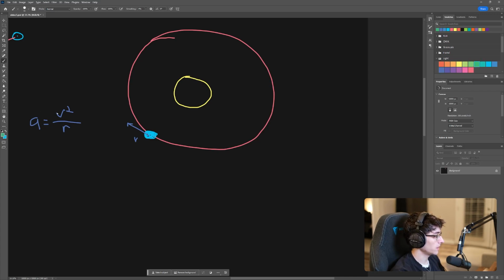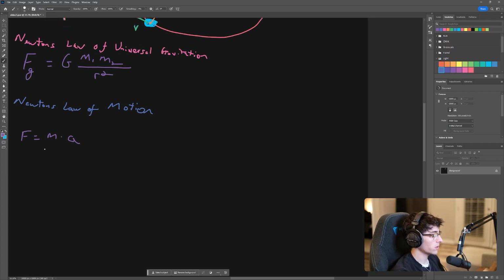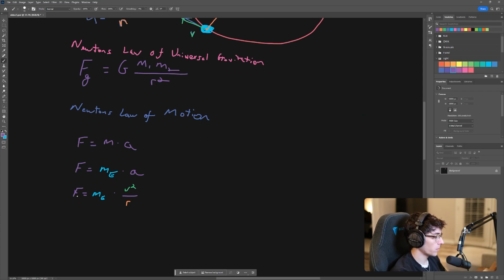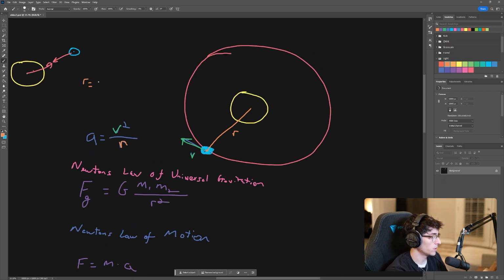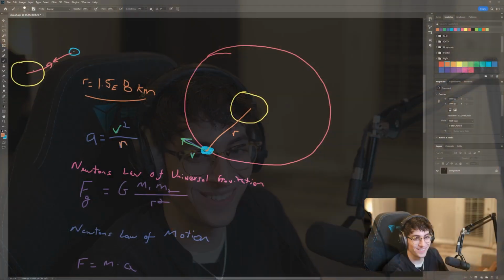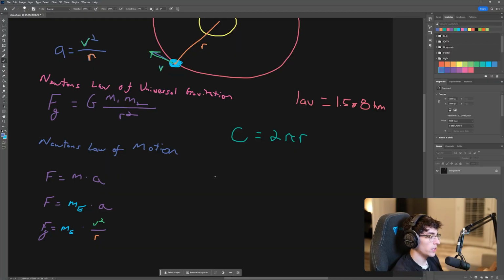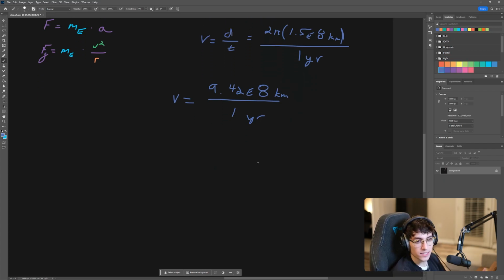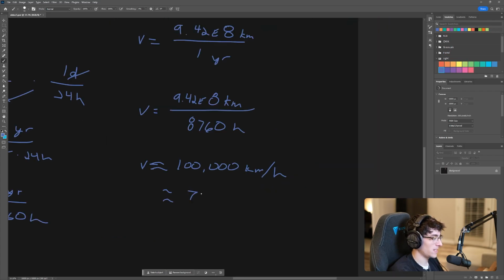HOW FAST IS THE EARTH MOVING IN ORBIT?! - [Introduction to Astronomy #3]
Earth goes brrrrrr in orbital speed :) Let me know if you have any other questions you would like answered!!